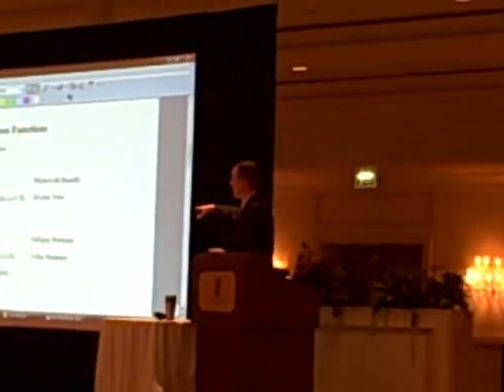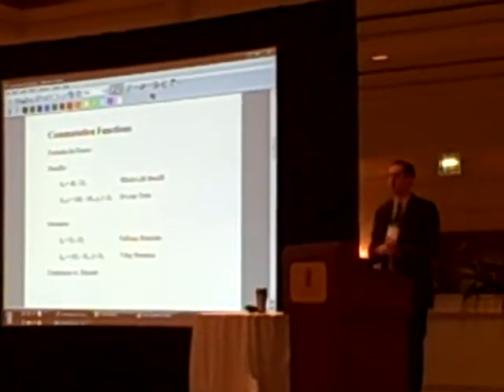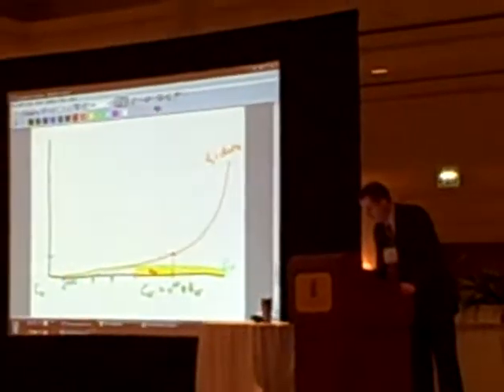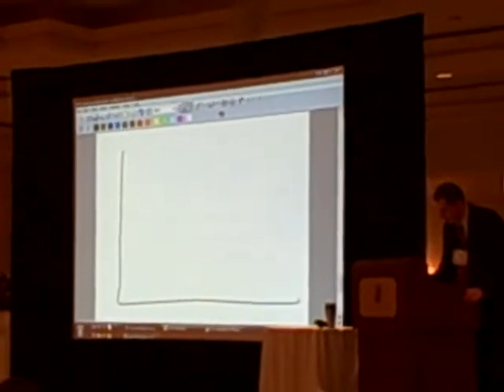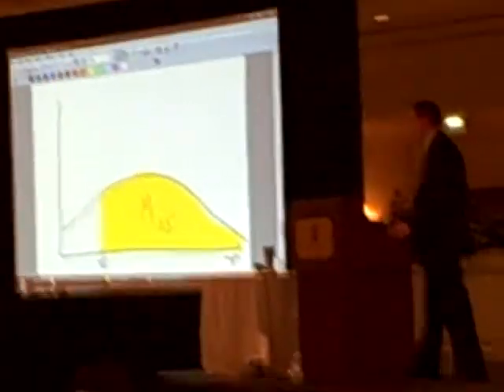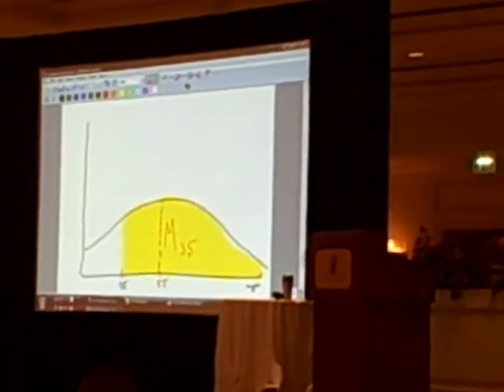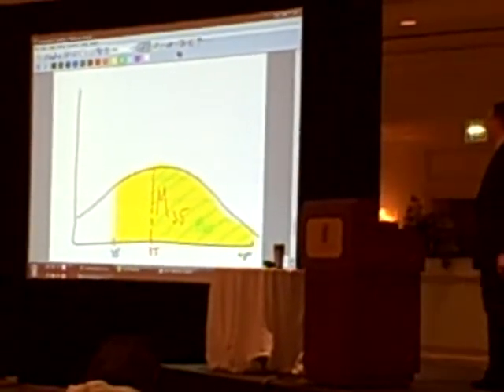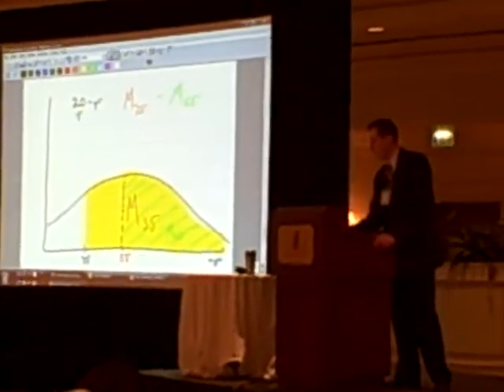Fall 2008 St. Louis: Jeremy Bill pt 2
Another snippet of Jeremy Bill's TIA live seminar for SOA exam ILA-DP. St. Louis, MO, Fall 2008.